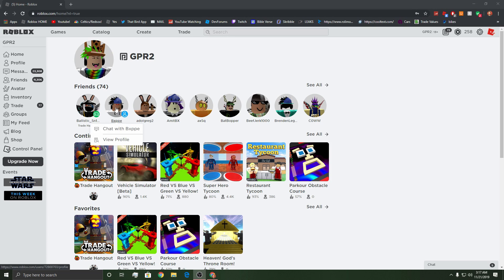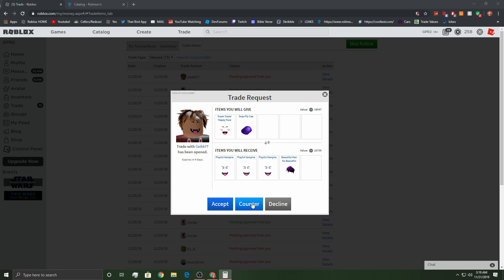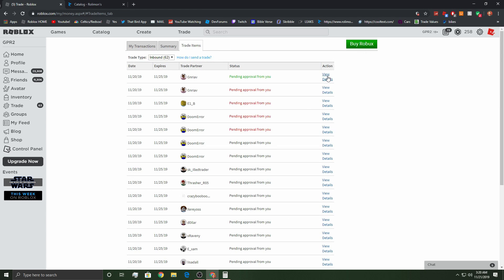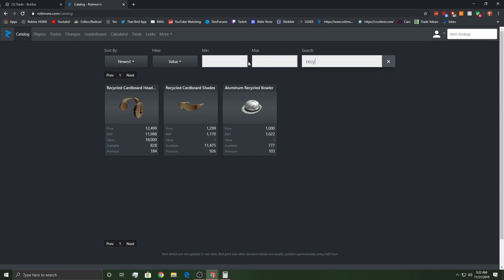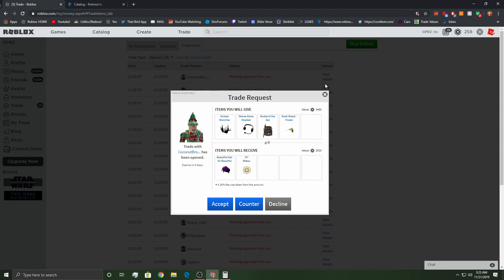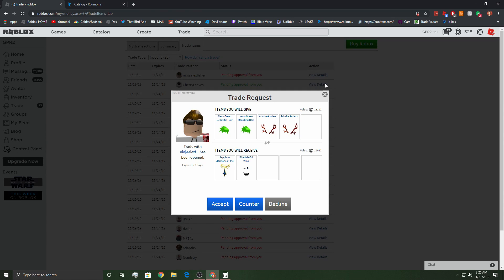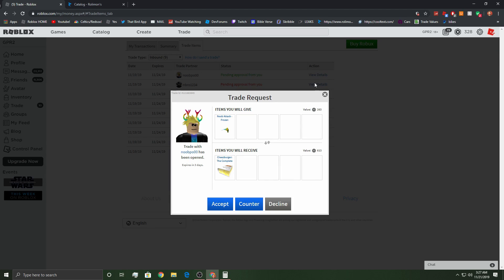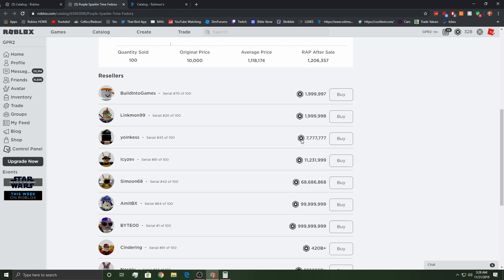The *NEW* Robux is HERE...(OMG)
Discord Server